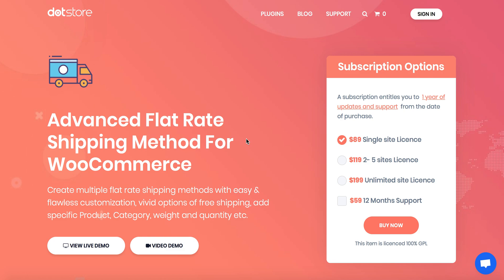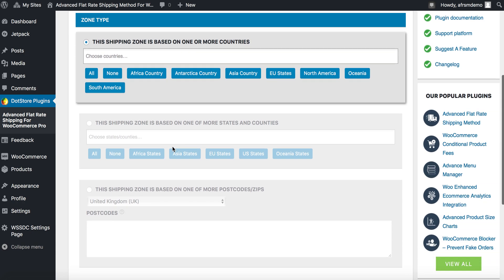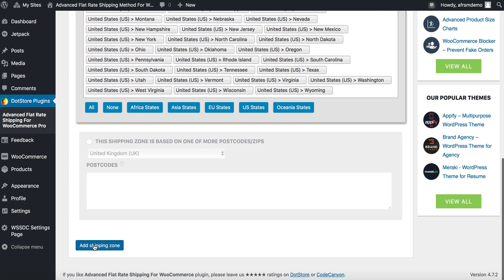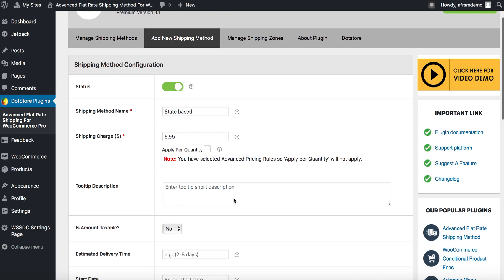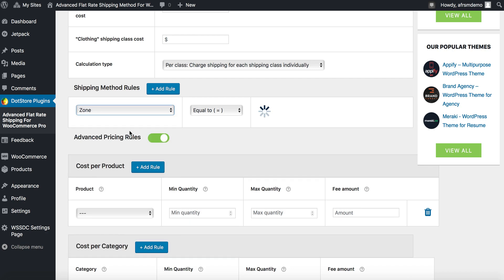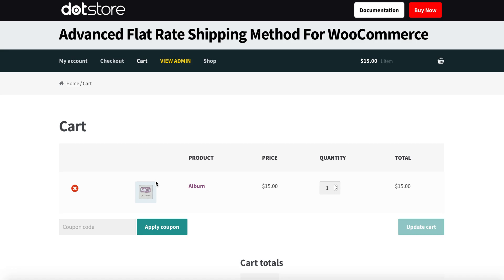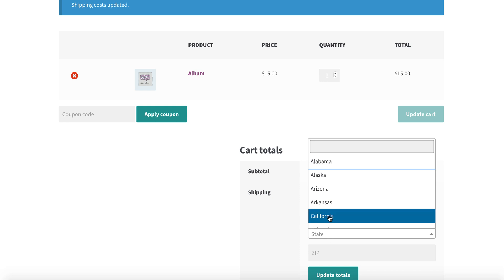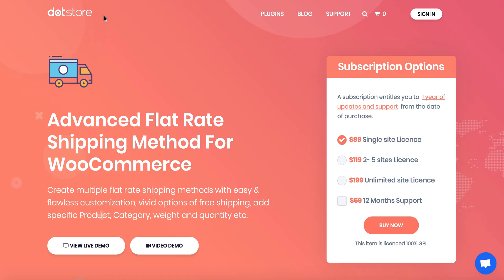Master State-Based Shipping Methods in WooCommerce: Boost Profits with Shipping Zones 🚀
🌍 State-Based Shipping Made Simple: Learn how to create profitable flat-rate shipping methods for specific states in WooCommerce. With the Flat Rate Shipping Plugin, you can easily tailor shipping zones to improve customer satisfaction and maximize profits.

Unlock the potential of state-based flat-rate shipping methods for your WooCommerce store. Our tutorial on the shipping zone demonstrates how the Flat Rate Shipping plugin makes it easy and precise, empowering your store with robust and flexible shipping options.

🚀 Key Features Covered:

1. Follow our step-by-step guide to create state-based shipping methods
2. Master shipping zones and Flat Rate Shipping plugin
3. Offer custom shipping methods, based on the various conditions